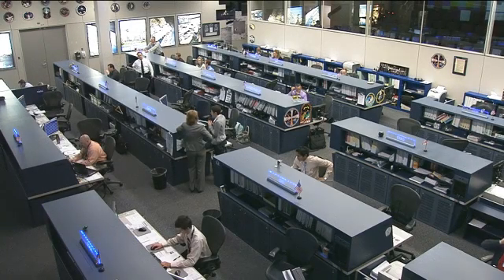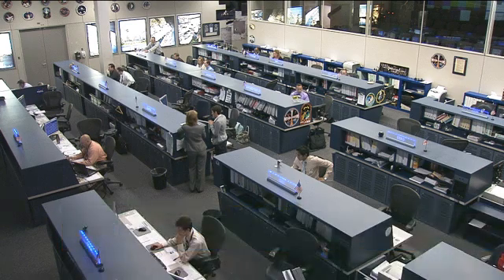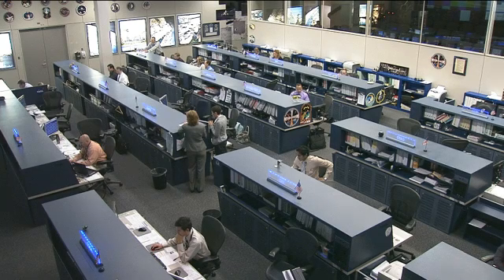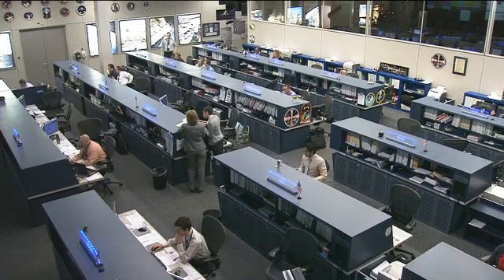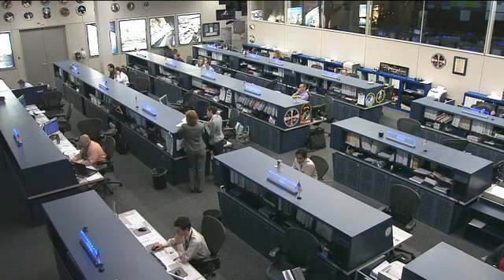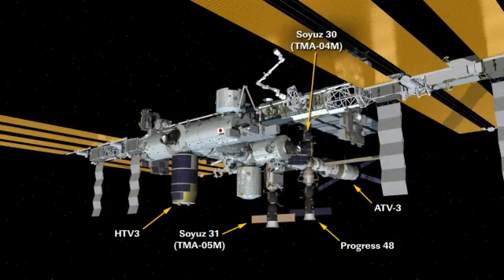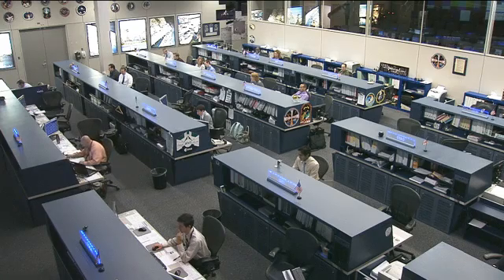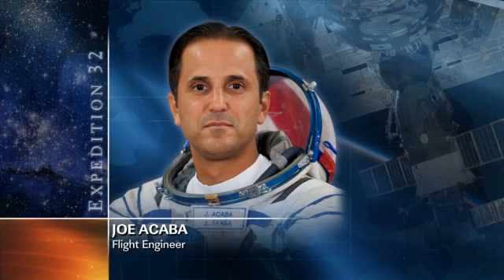ISS Update - Aug. 13, 2012